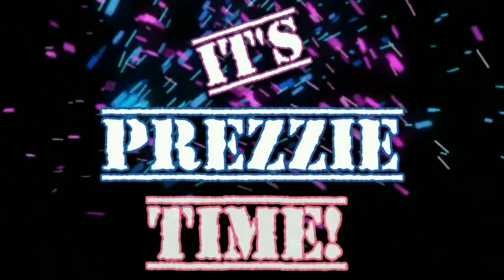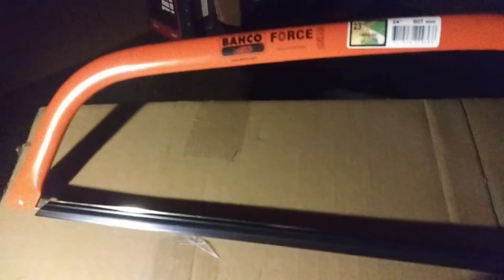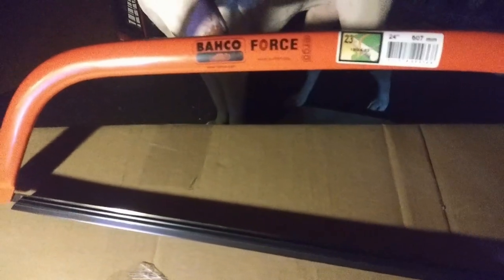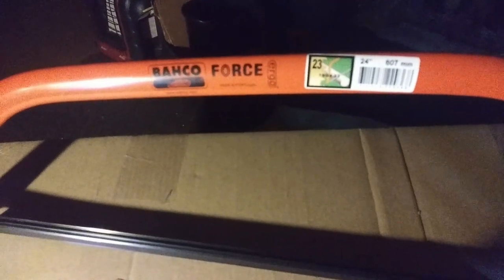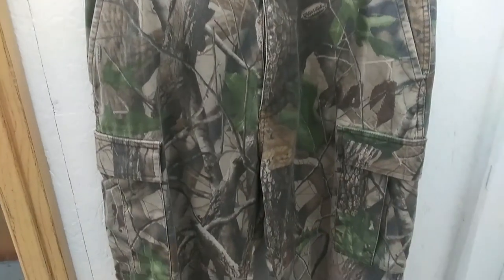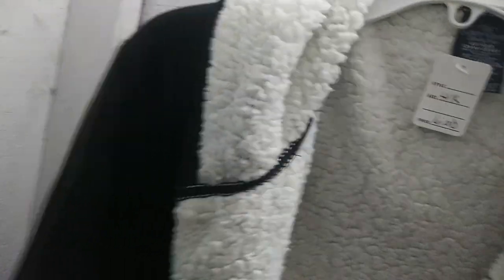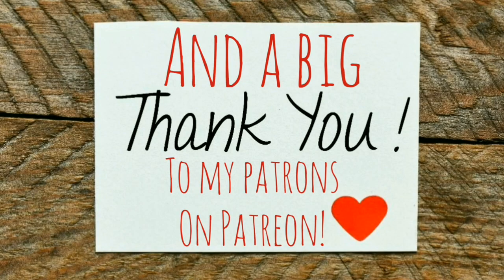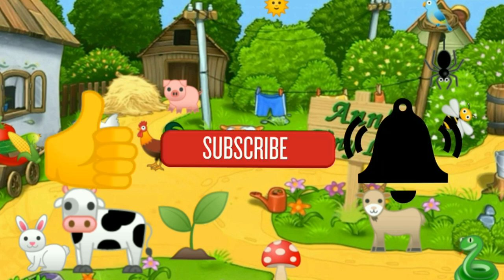Thrift Therapy - Ann's Tiny Life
I go thrifting with some friends. Did I find anything good? And I'll never cut my bangs myself again!